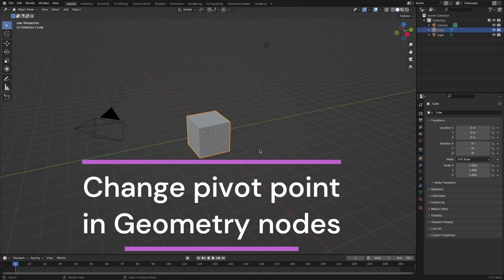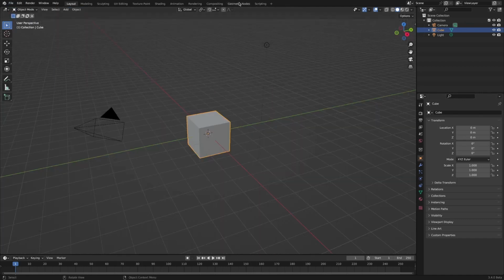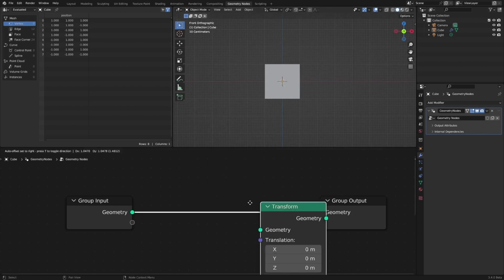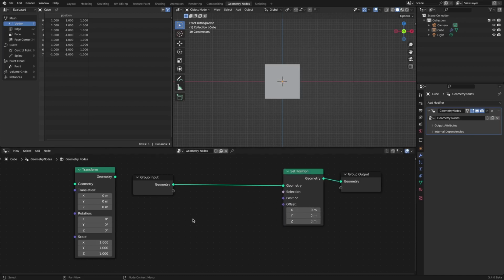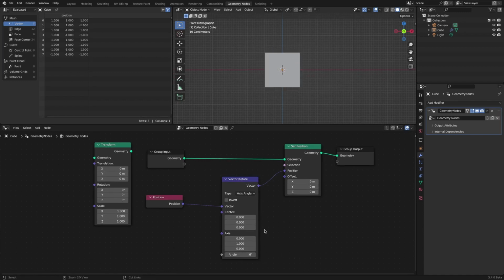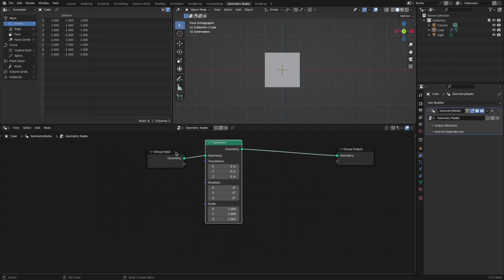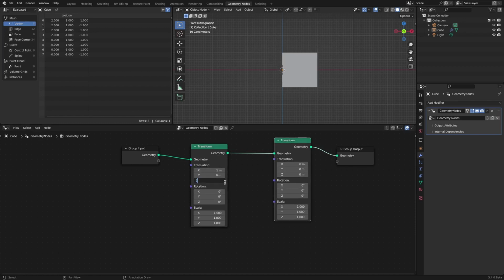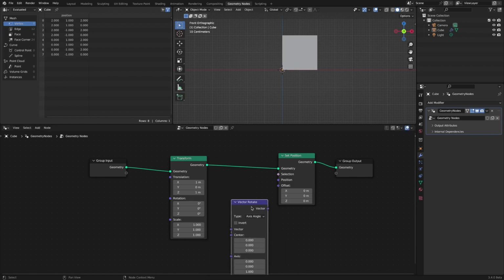Change pivot point in Geometry Nodes (Blender)